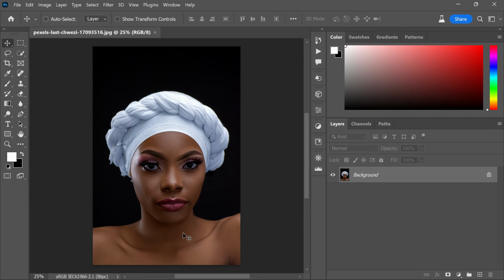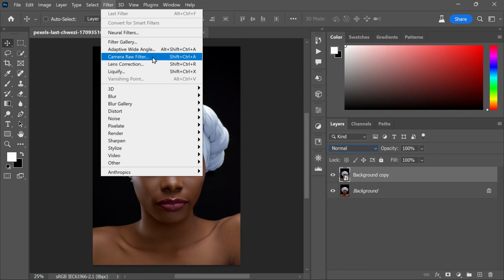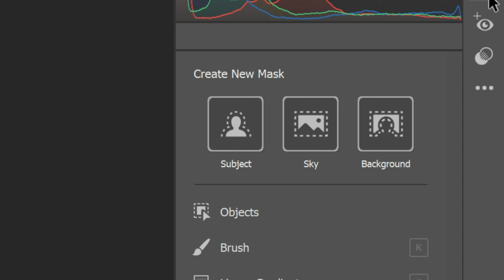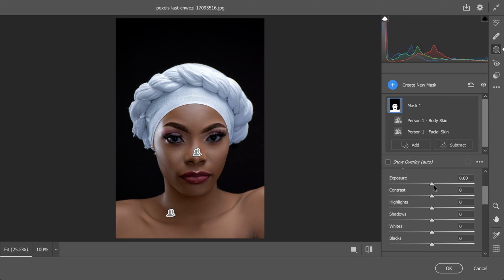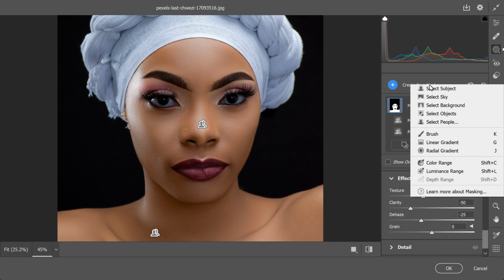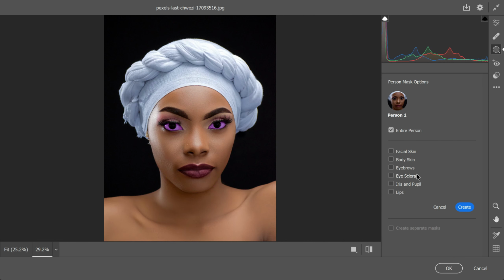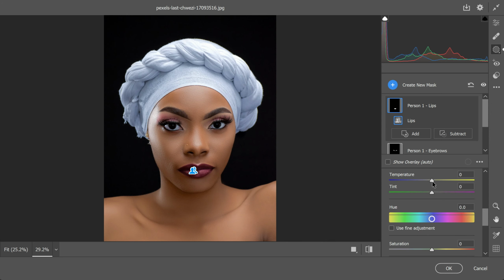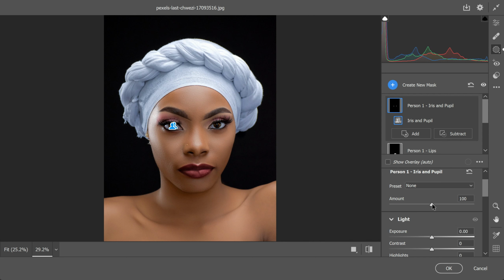Lower This Slider to Lighten Up - Photoshop & Lightroom Tips!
In this Photoshop tutorial, we'll bring life to a dull subject with a unique approach. Lower the settings to lighten the subject's face or skin tones.

Let's get started! Duplicate the layer with a right-click.

Instead of the conventional method, we'll use Adobe Camera Raw's powerful masking tools. Open the background copy layer in Camera Raw by going to Filter - Camera Raw.

With the AI-powered features like "Select Subject" and "Select Sky," you can quickly identify and edit specific parts of the photo. Click on "person 1" to fine-tune adjustments for the face and body.

In the effects section, use the "dehaze slider" to brighten the selected area, then adjust the exposure for brilliant light and shadows.

For skin tone adjustments, use the "temperature slider" to achieve ideal colors, and lower the "clarity slider" for a smooth skin effect.

Now, let's focus on the eyes. Create a new mask for the eye whites, adjust the "dehaze slider" to brighten them, and use the exposure slider for a mesmerizing look.

Elevate the eyebrows by creating a new mask, adjusting the dehaze, and matching their lighting and color to the face.

For the lips, create a new mask, increase clarity for sharper details, and adjust the color temperature to blend seamlessly with the eye makeup.

Apply the same procedure to enhance the iris. Lower the dehaze, increase clarity and texture, and play with the color temperature to achieve the perfect shade.

You have full control over the intensity of the effect. Save your settings as a new adjustment preset for future use.

Click "OK" to apply the changes to the photo.

There you have it! Before and after. I hope you enjoyed this tutorial.